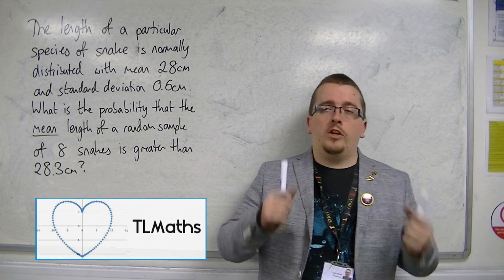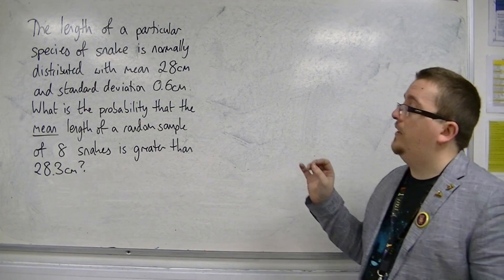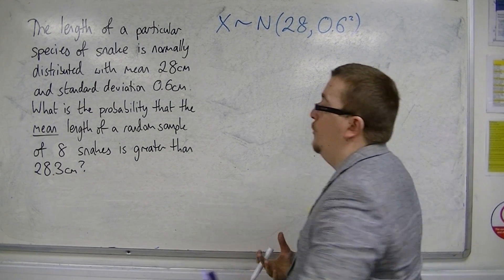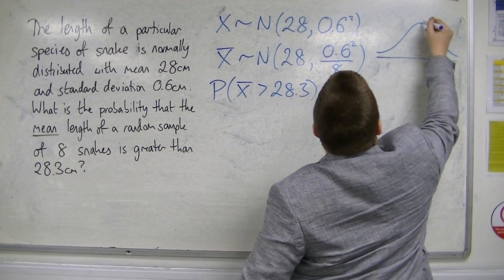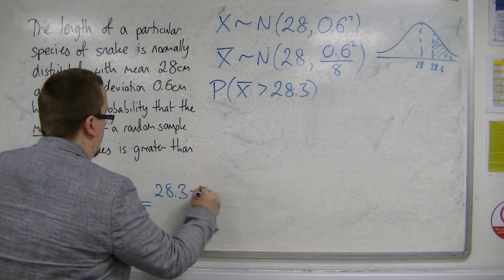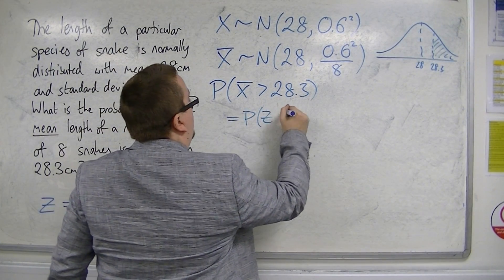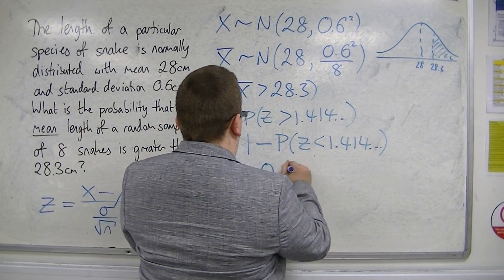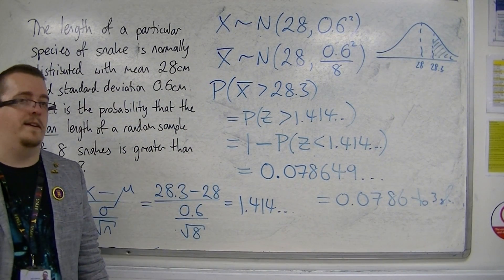AQA Statistics 1 5.02 An Example using the Standard Error